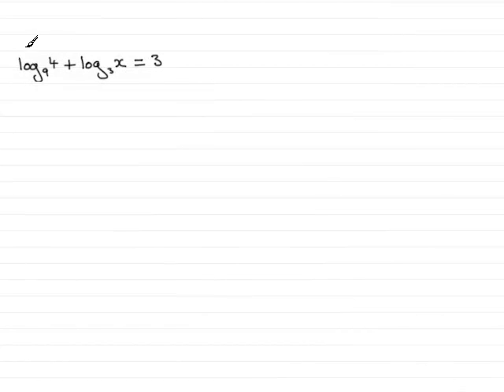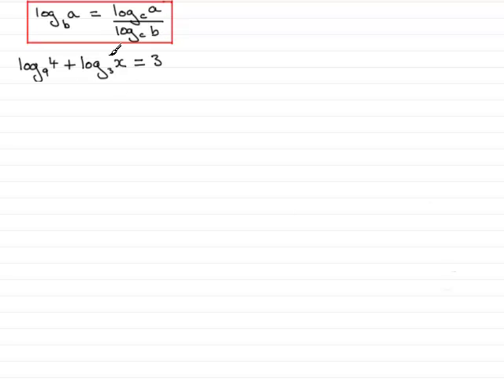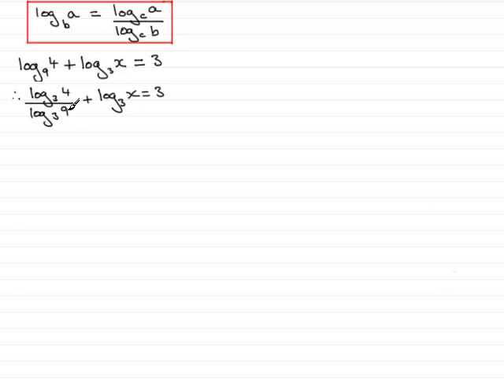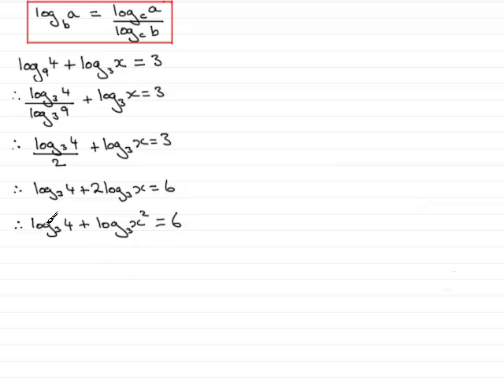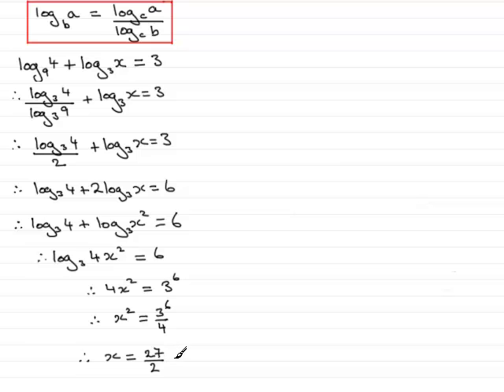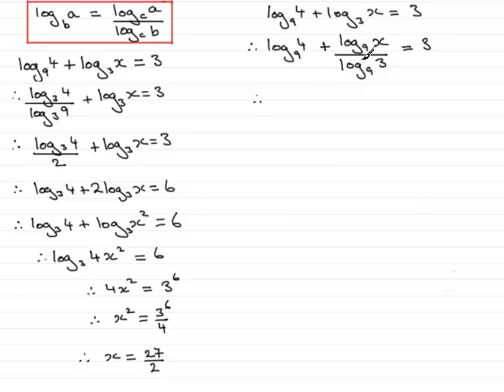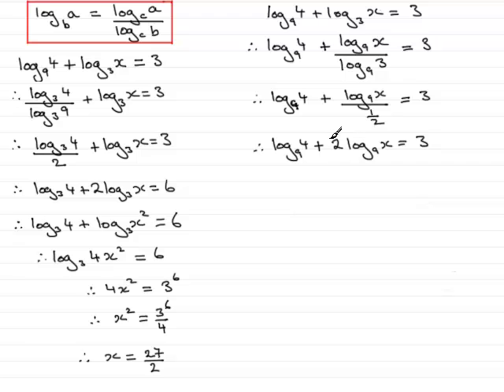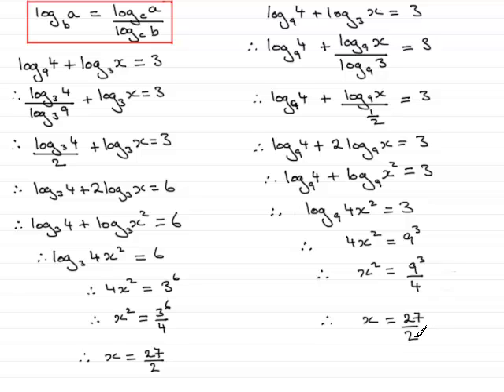Logarithms : Solving equations - logs in different bases | ExamSolutions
Solving equations with logarithms in different bases